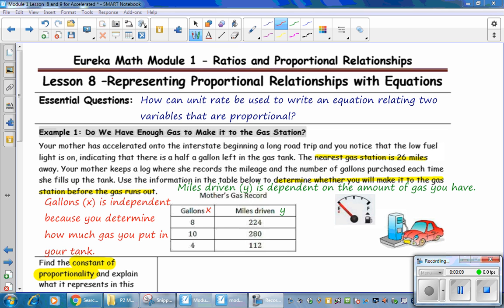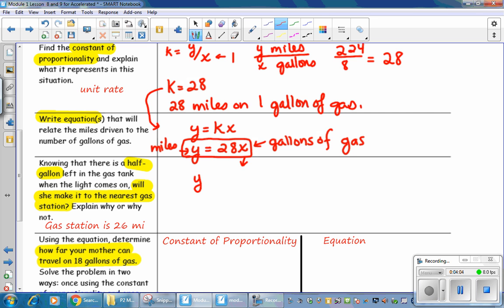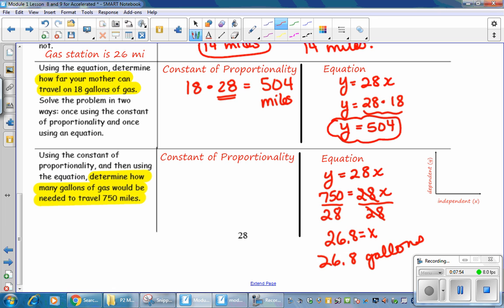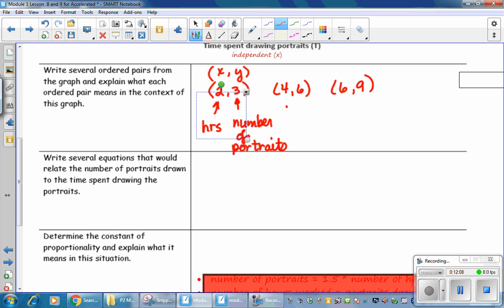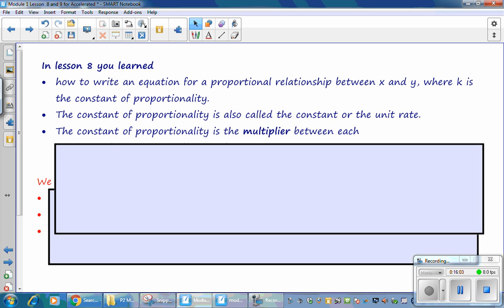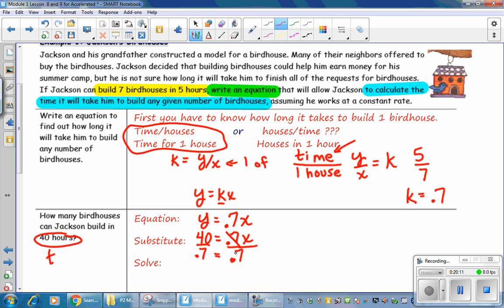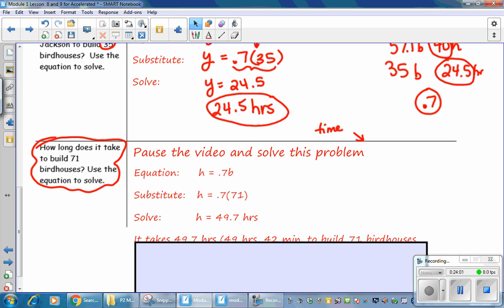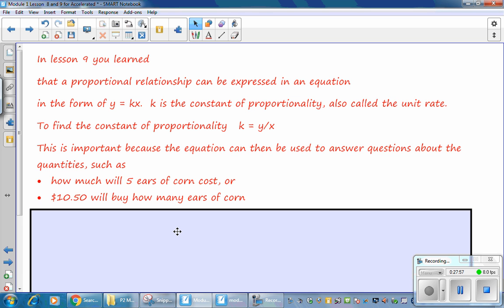Grade 7 Module 1 Lesson 8 and 9 on Representing Proportional Relationships